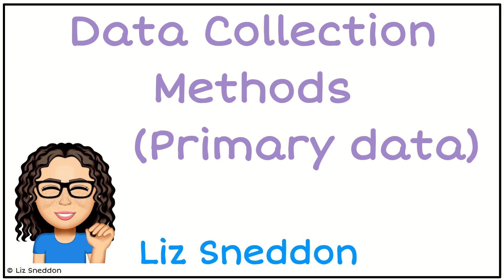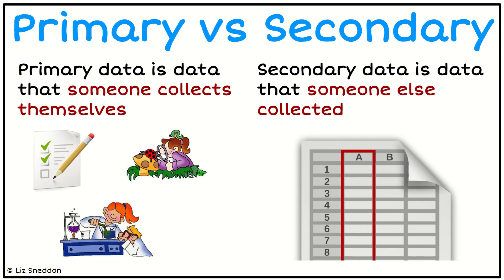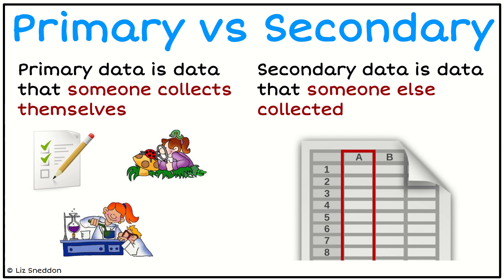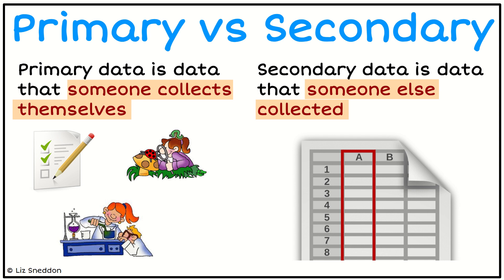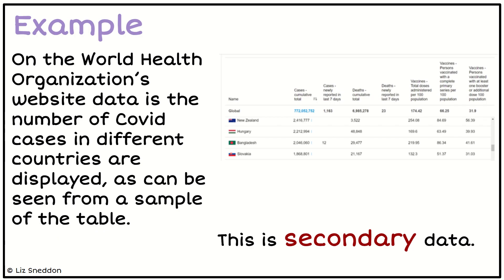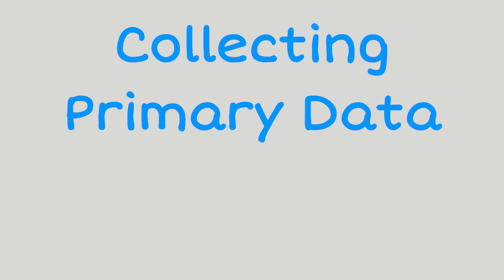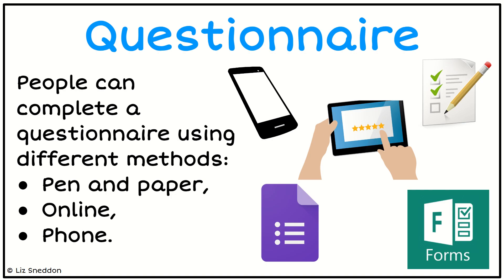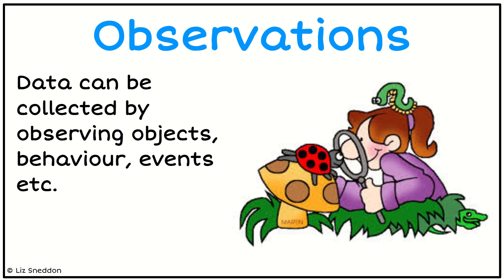Data collection methods primary data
Different methods of collecting primary data